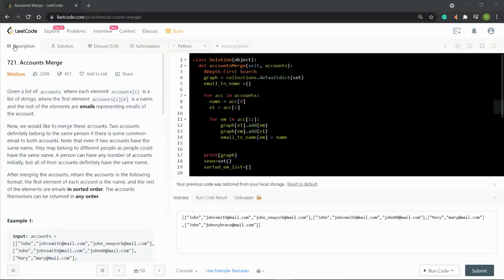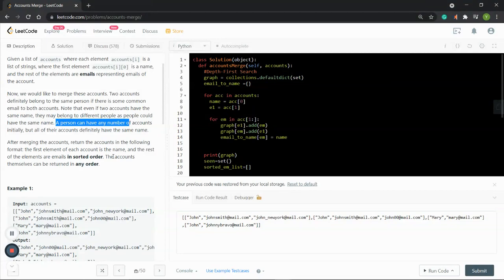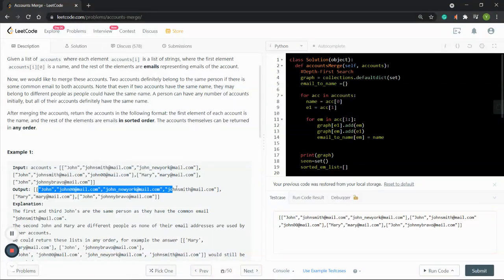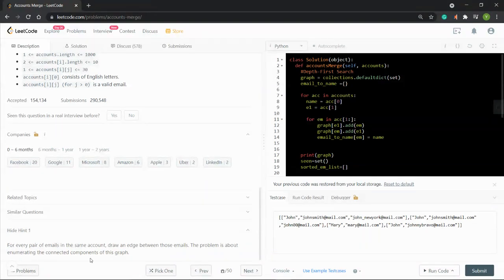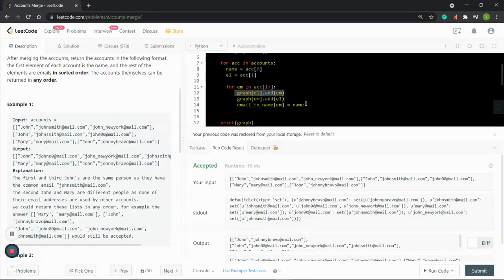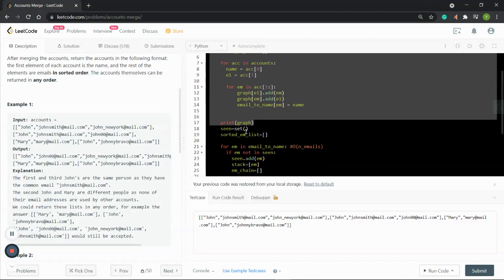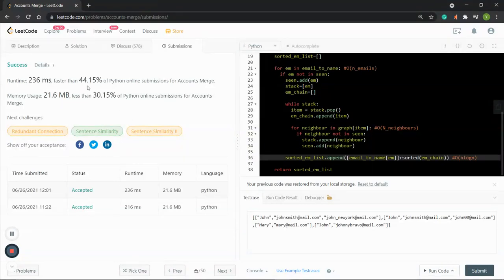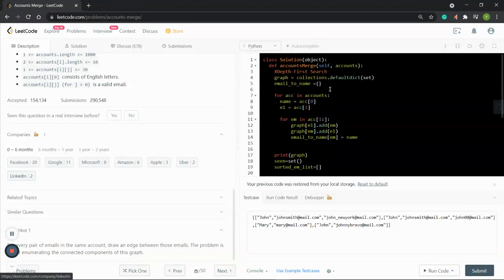LeetCode | 721. Accounts Merge| Depth-First Search DFS | Python | FAANG Coding Interview Question